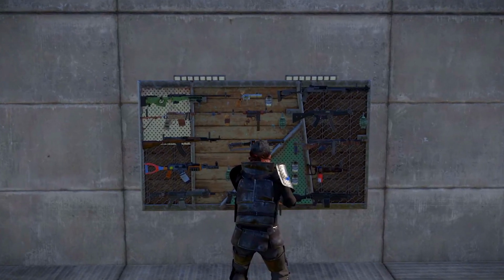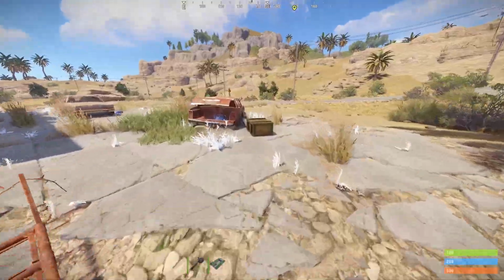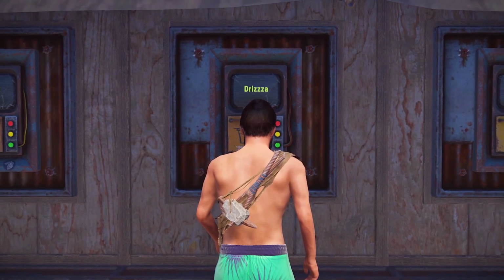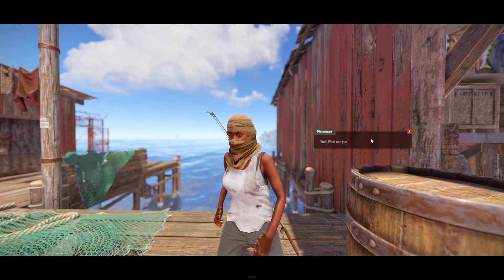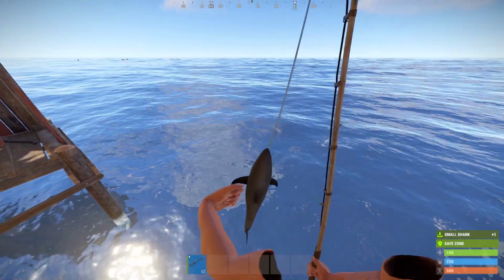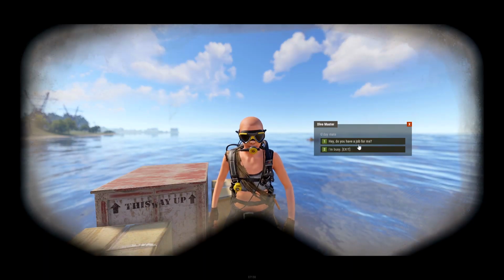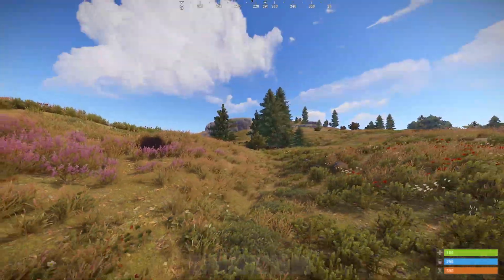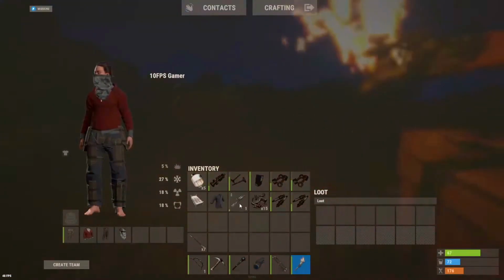7 EASY WAYS to Get Guns in Rust W/O Tech Tree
Explore 7 of the easiest ways to obtain weapons in Rust without using the tech tree.